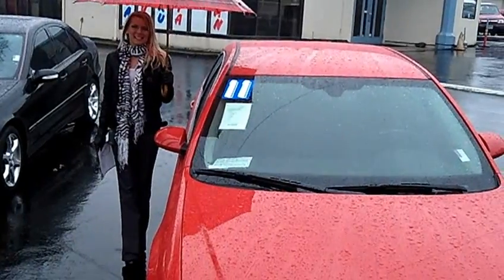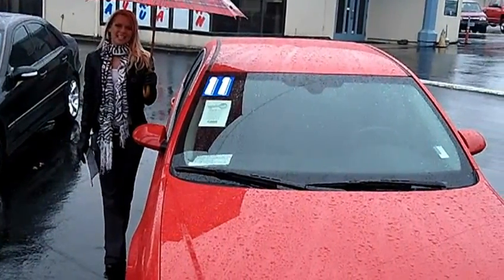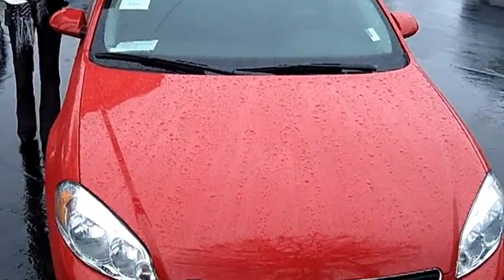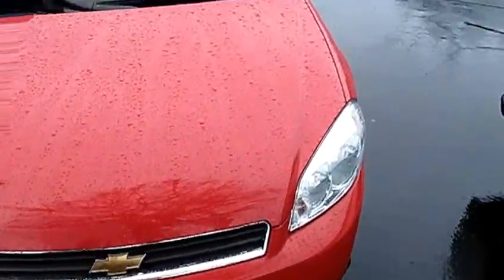2011 CHEVROLET IMPALA LT (STK# WP2278).MP4